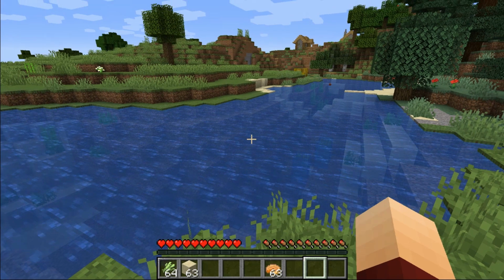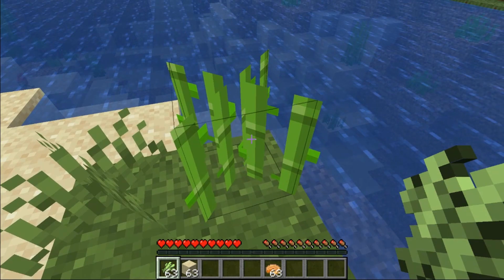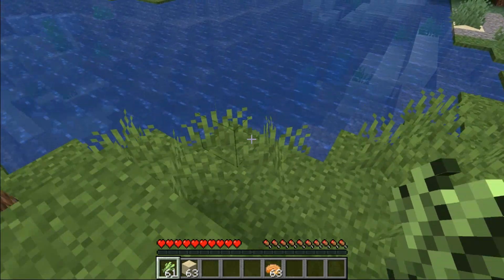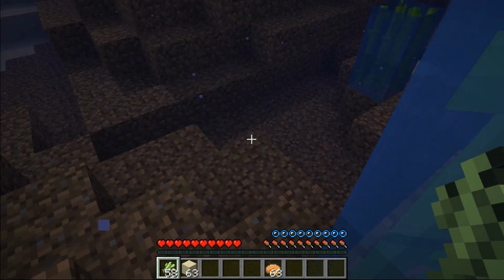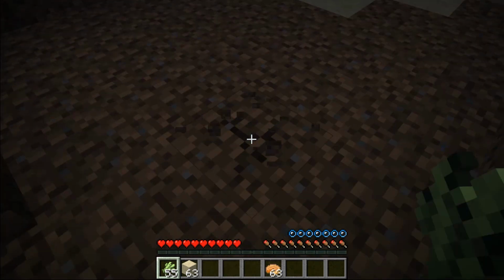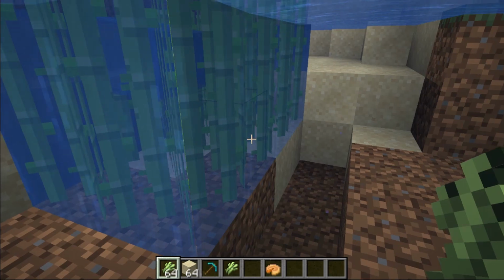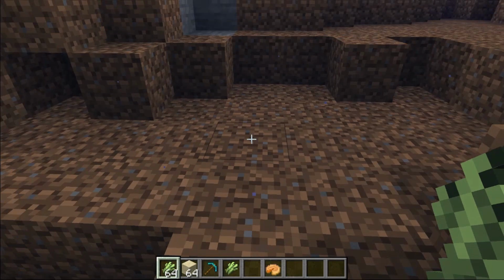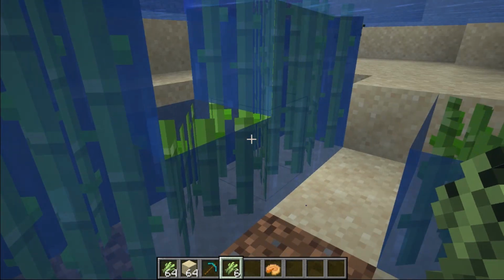Minecraft How to Breath Underwater Using Sugar Cane